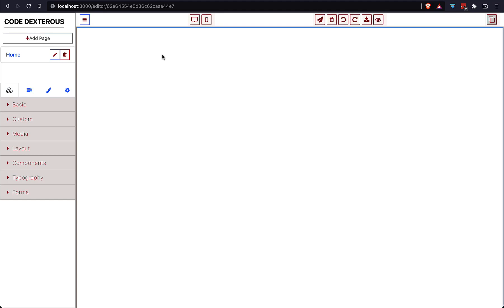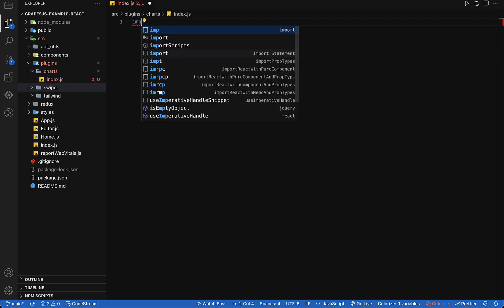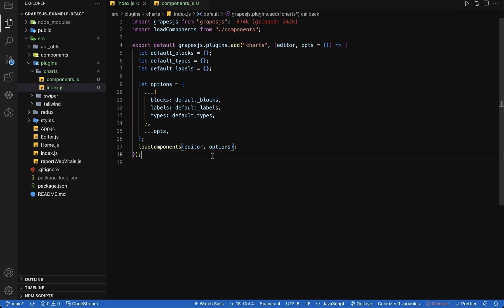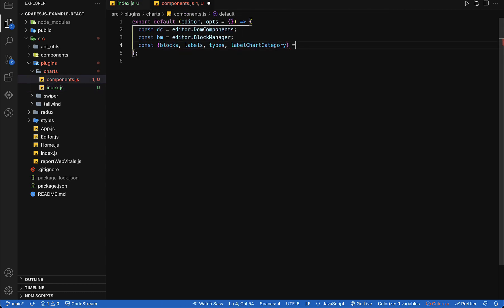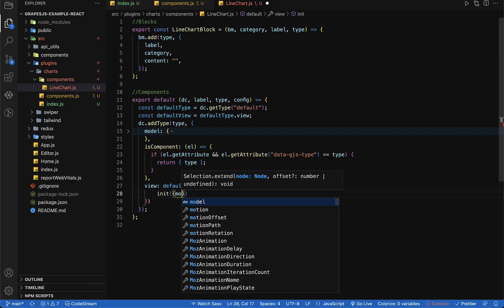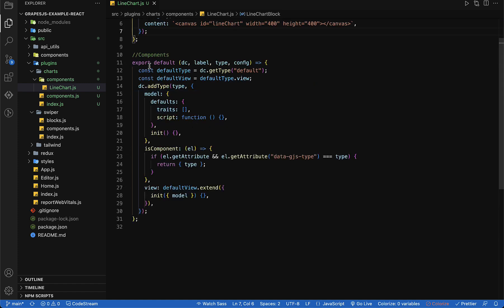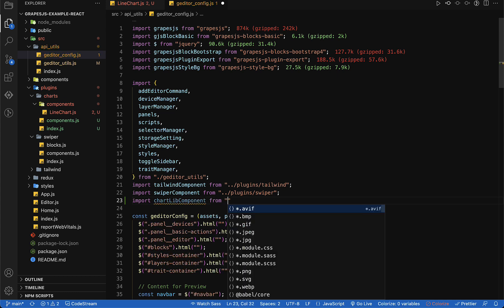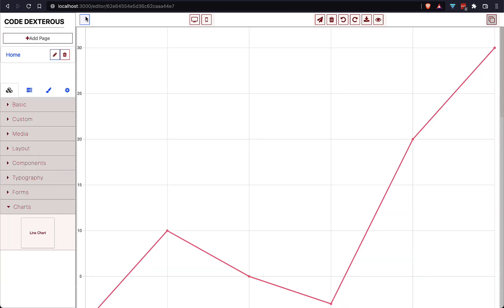#1 - Integrate Chart JS and create LineChart - Node - GrapesJS - NoCode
Hi Guys,
As asked by a user, today we are going to integrate Chart JS in Grapes JS.
We will different Blocks and Component specific to each type of chart.

grapesjs tutorial
grapesjs-mjml
grapesjs template
grapesjs-react
grapesjs npm
grapesjs github
chart js
chart-js
chartjs